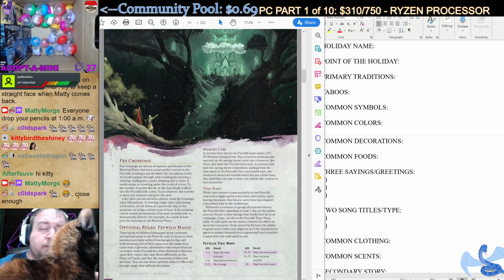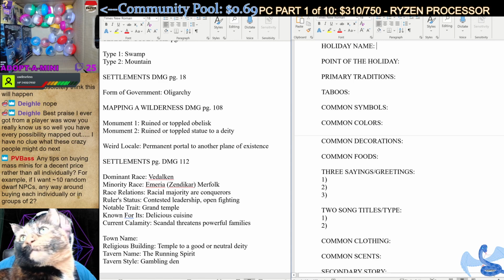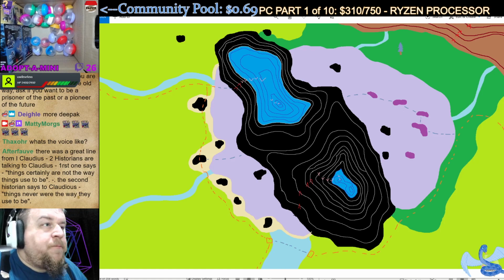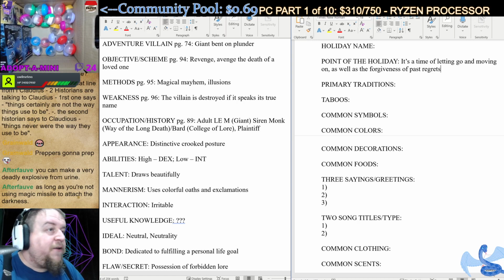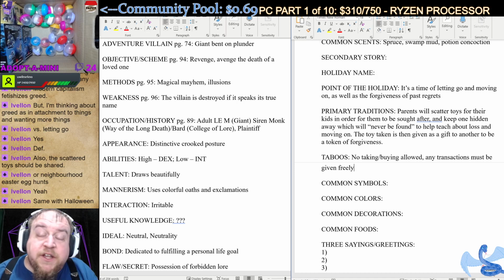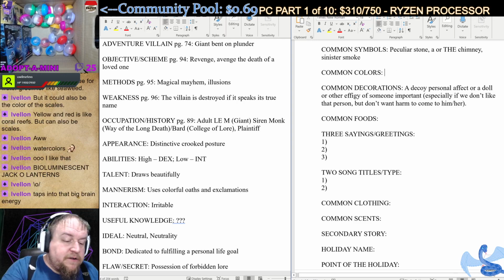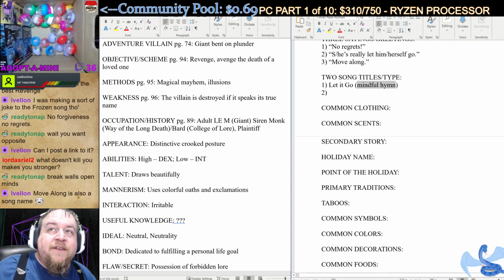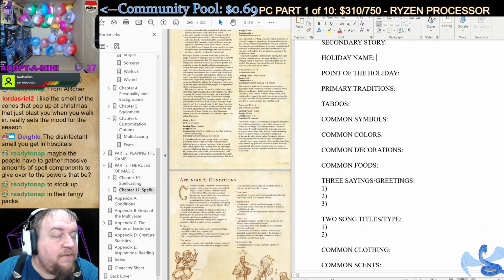Fantasy Winter Holiday Creation: Holiday Details - Songs, Decorations, Etc. 2/3 (Giant-Based One)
Drawing from our map, setting, and the giant siren villain holiday personification sheet, we can easily make our adventure setting come to life with the sights, sounds, foods, and even taboos related to celebrating each of our unique wintertime celebrations! Follow along with our easy-to-use worksheet in order to add depth to your world without burning out your brain!

Join us for more content live on Twitch with RP on TUE and workshops on WED-SAT beginning around 11 p.m. Eastern. While visiting, be sure to type !discord to join us there for even more fun!